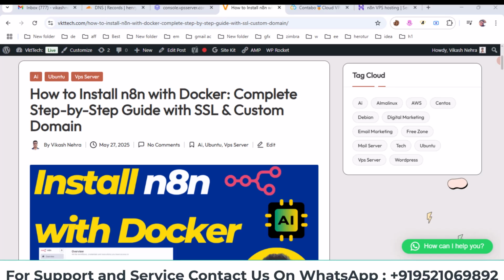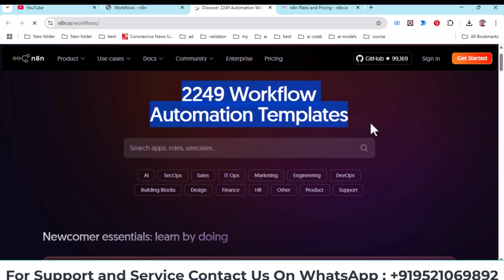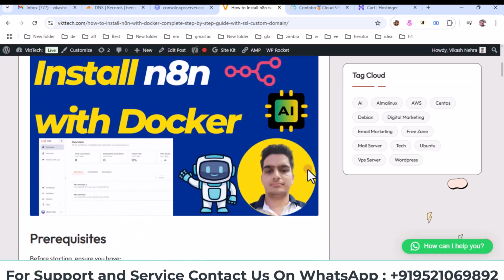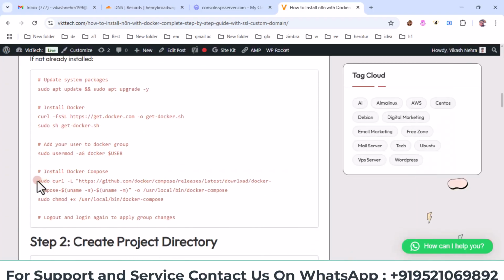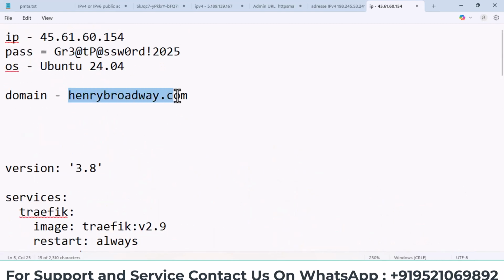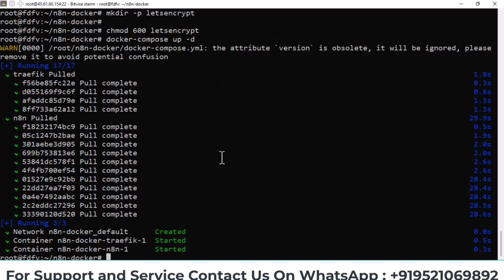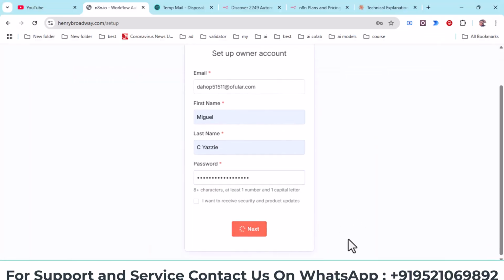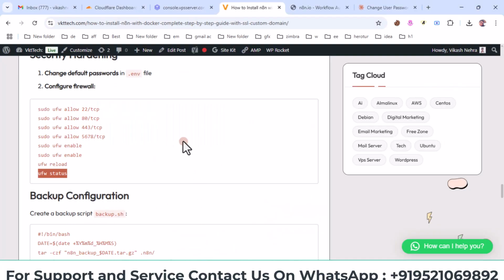Install n8n on VPS with Docker + SSL & Custom Domain | Step-by-Step Guide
🔥 Learn how to install n8n on your VPS using Docker with full SSL (Let's Encrypt) and connect your custom domain easily! In this step-by-step tutorial, I’ll show you everything from scratch — perfect for beginners and advanced users.

Welcome to the most comprehensive guide on installing n8n locally in 2025! Whether you’re a beginner or an experienced automation enthusiast, this video will walk you through both Docker and npm methods so you can choose the approach that’s right for you.
Comments and feedback are always welcome—let me know if you run into any issues or have suggestions for future videos.

🔧 Tech Stack:
- Ubuntu 20.04/22.04 VPS
- Docker + Docker Compose
- Nginx
- Certbot (Let's Encrypt SSL)
- Cloudflare (for DNS management)